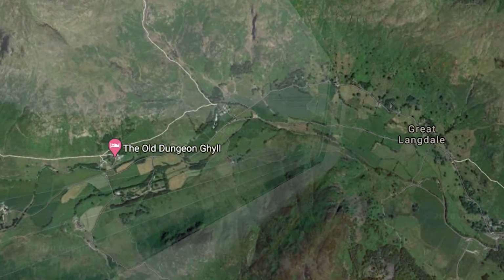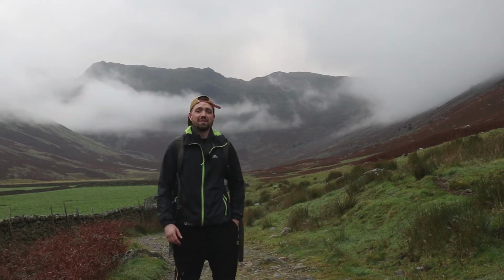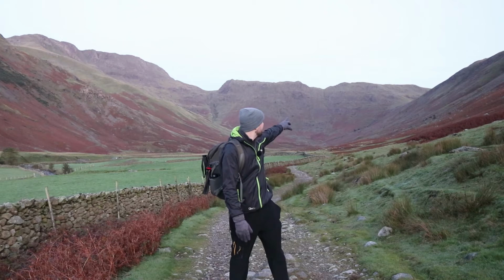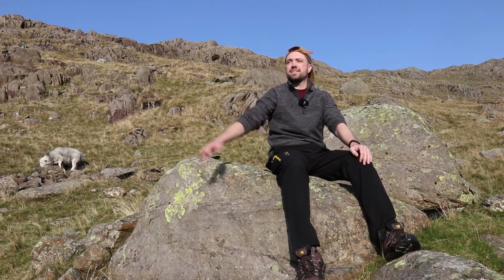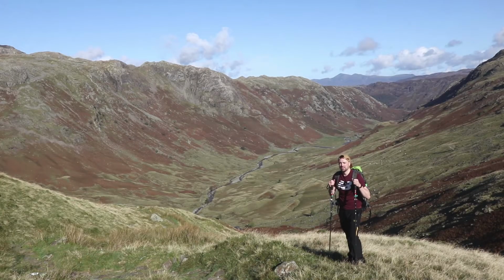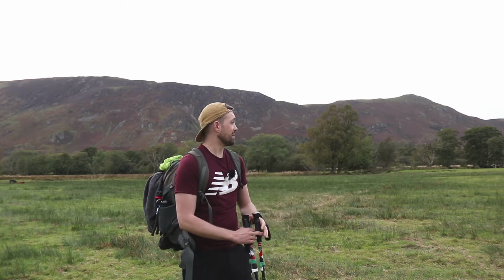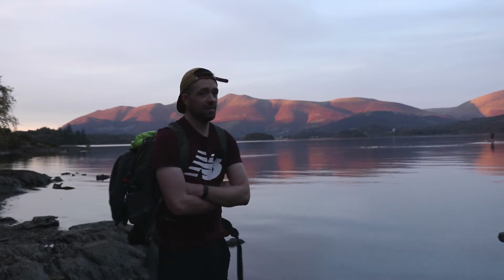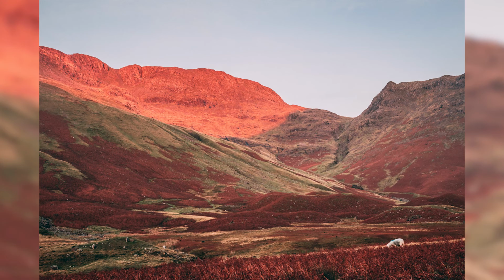Completing The Cumbria Way | Landscape photography | Hiking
Finally getting around to completing the Cumbria Way in the Lake District.
Taking photos along the way.
This walk was from Great Langdale to Keswick, via Steak Pass and the Langstrath Valley.

Lenses - Canon 17-55mm f2.8, Canon 70-200mm f4 L